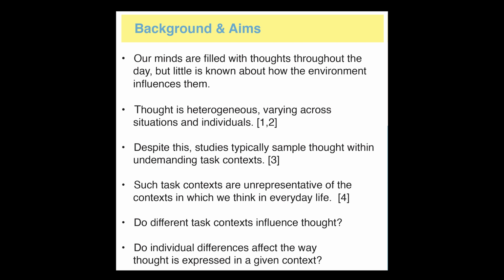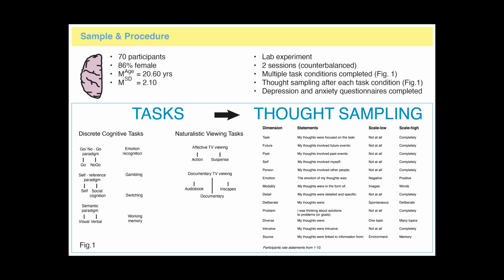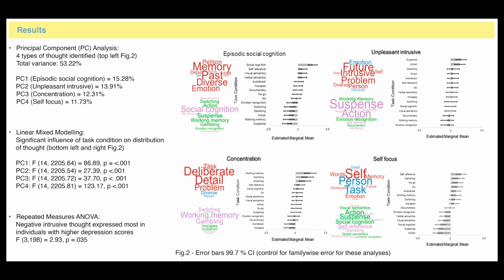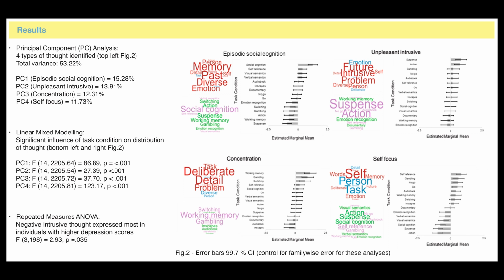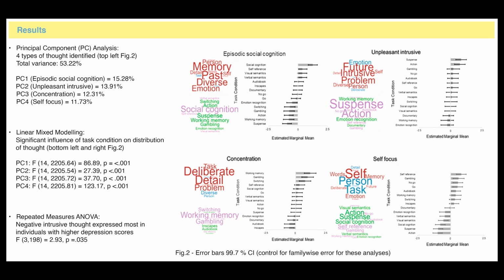EPS July 2021 - Poster 44 - Delali Konu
Poster is entitled 'Exploring patterns of ongoing thought under naturalistic and conventional task-based conditions'.